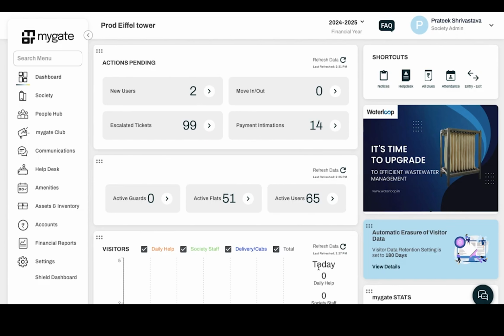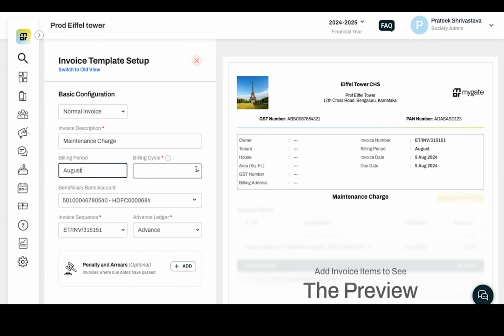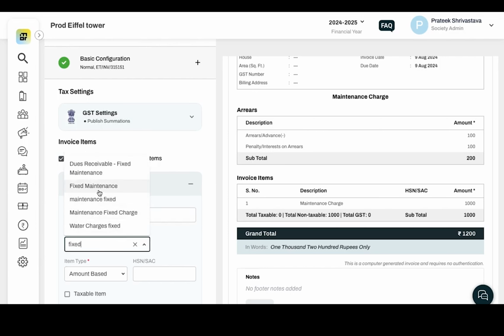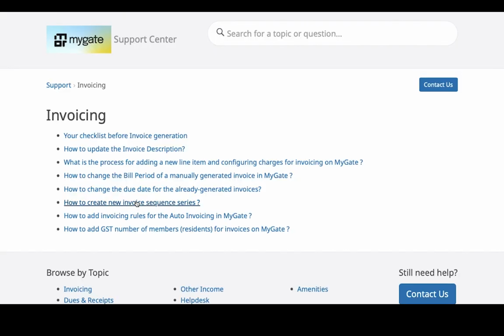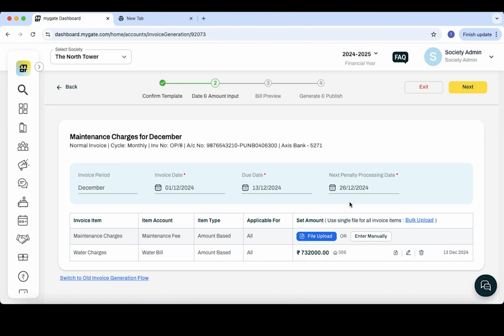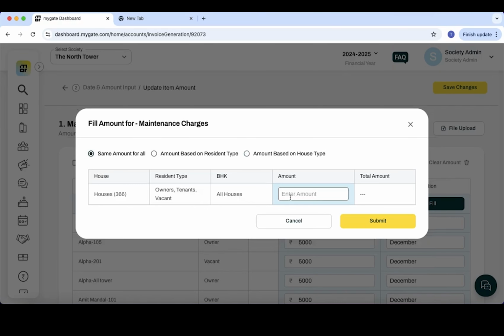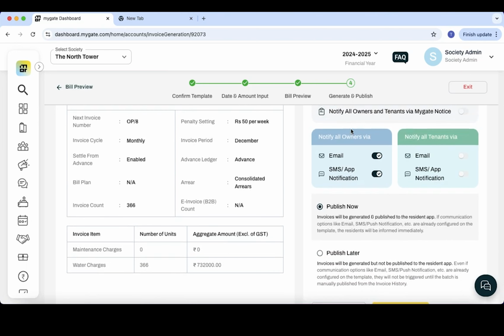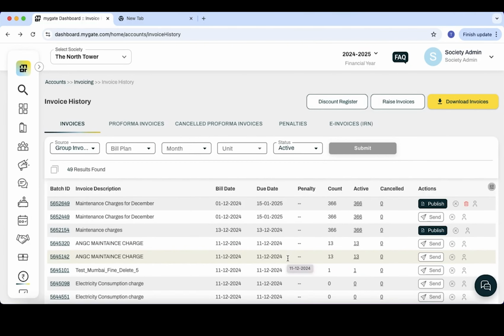Bulk Invoice Generation on Mygate ERP Made Easy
Managing maintenance invoices for an entire housing society can feel overwhelming, especially when you’re dealing with multiple flats, line items, penalties, GST settings, and payment tracking. In this video, we walk you through the complete process of raising bulk invoices using the Mygate ERP dashboard in a much faster and more organized way.

From creating invoice templates and customizing invoice layouts to configuring billing periods, adding maintenance charges, applying GST, and publishing invoices to residents — everything is covered step by step. The updated invoicing flow also lets you preview invoices in real time while editing, helping reduce manual errors before publishing.

You’ll also learn how to:
• Create and customize invoice templates
• Add maintenance, utility, and other line items
• Configure GST and penalty settings
• Upload or quick-fill invoice amounts
• Generate invoices for all flats in bulk
• Preview, verify, and publish invoices safely
• Use “Publish Later” for final verification before sending

Whether your society manages a few apartments or a large gated community, this feature helps streamline accounting operations and improve billing accuracy.